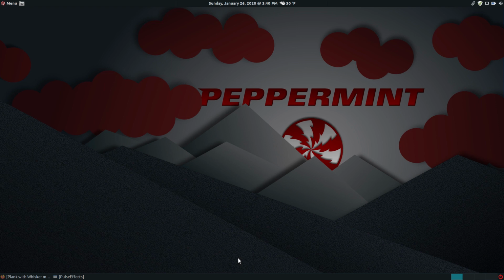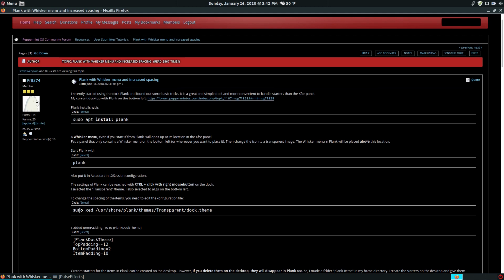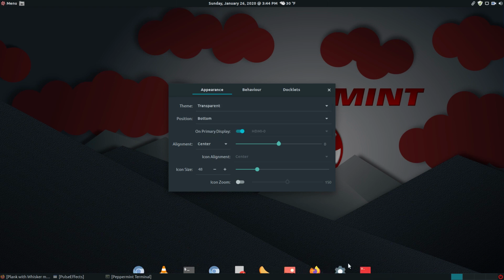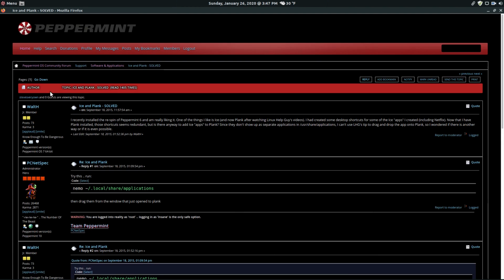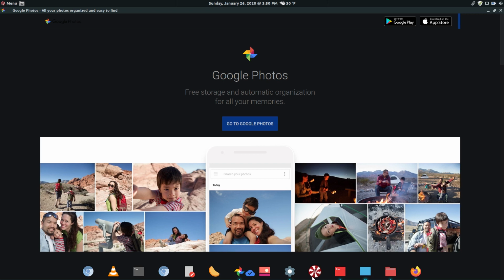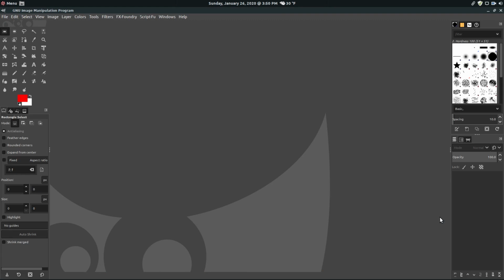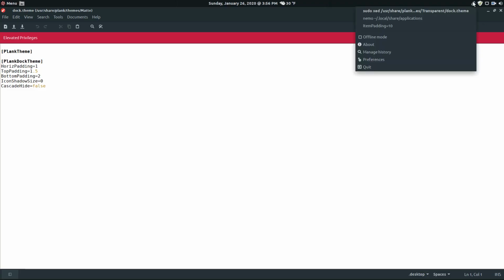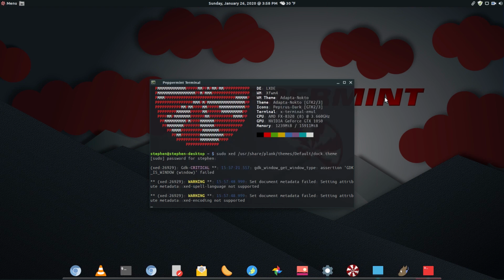Installing Plank, Editing the Spacing and Adding Ice SSB's in Peppermint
A tutorial on how to do some editing of the Plank Dock in Peppermint. Hopefully this video flows better than my past nes.  I did a lot of editing in Flowblade and used Pulse Effects to improve audio.  I do think I need to bring the noise gate down some.

Yes, I’m a big Peppermint OS user and fan!

Check out these fine YouTube Channels to find out and understand more on Linux:

Come for the Linux, stay for the Community!

My podcast equipment (clicking on these DOES NOT get me money):
Fifine K670
LED lighting
Logitech 920
Logitech H390 Headset
Mini Tripod